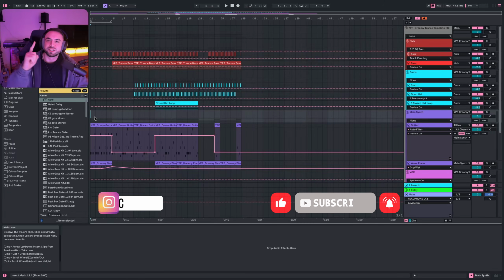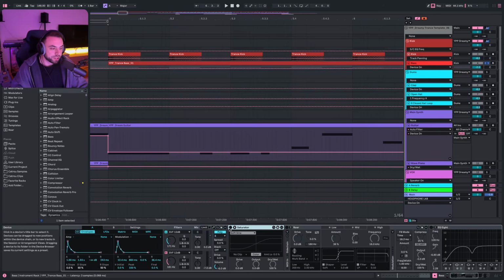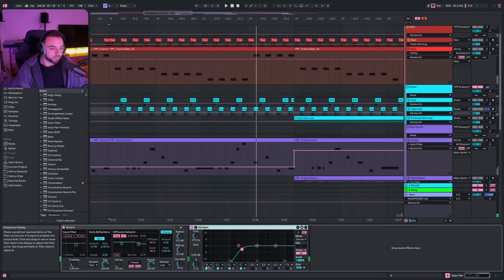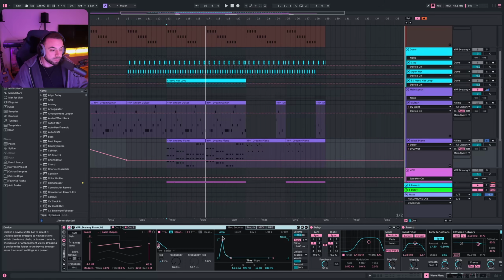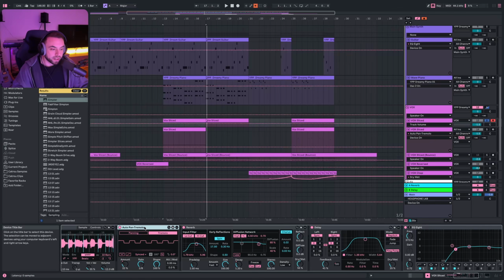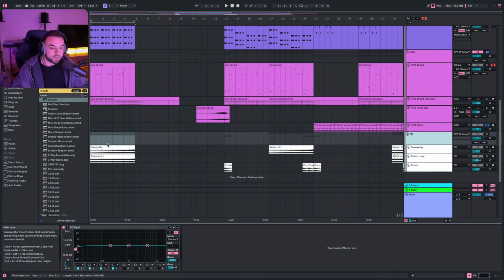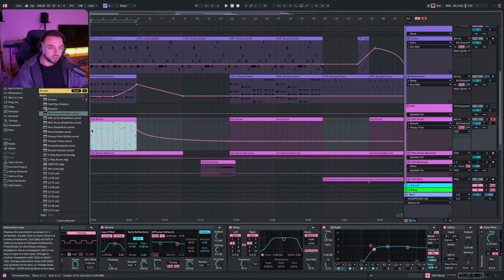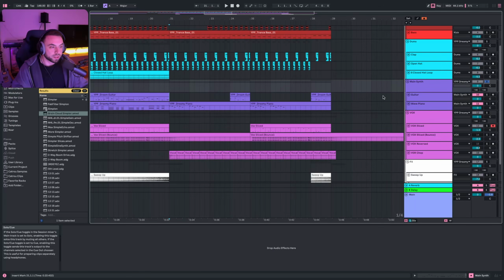How To Make Trance like Funk Tribu (Ableton Only Tutorial)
In this video, I’ll show you how to create an trance track inspired by Funk Tribu completely from scratch in Ableton Live 12.
We’ll build the kick, bassline, drums, percussion, synths and arrangement step by step using only Ableton stock effects.

Chapters:
0:00 Intro
1:56 Kick + Bass
5:27 Drums
6:18 Synth
8:57 Vocals
13:55 FX
14:48 Arrangement
19:11 Outro
19:49 Final Result